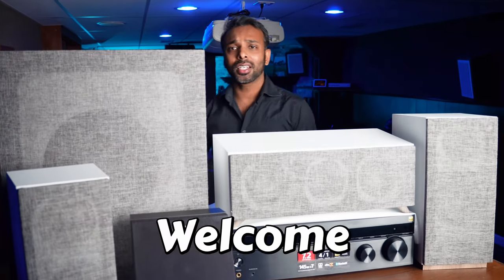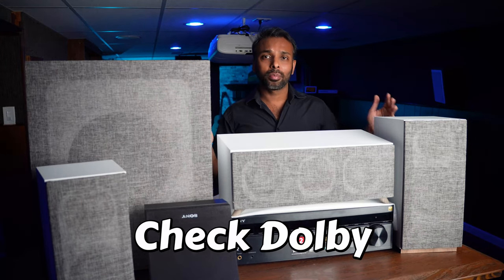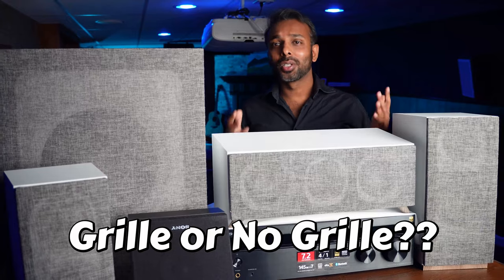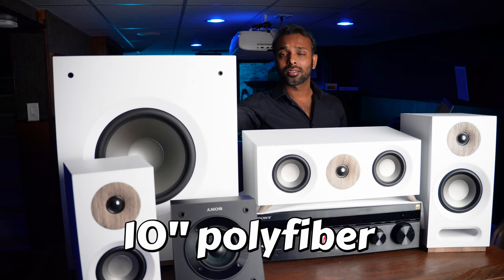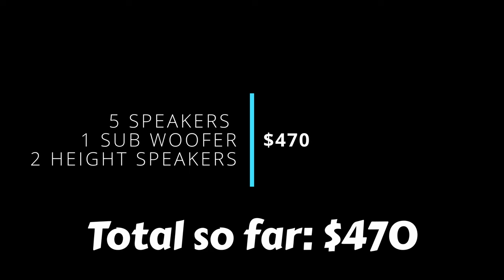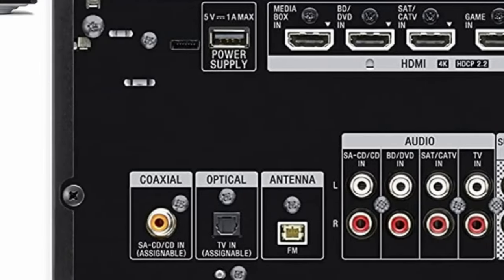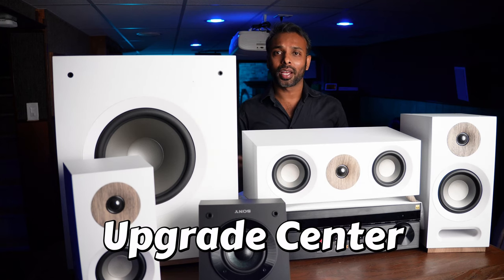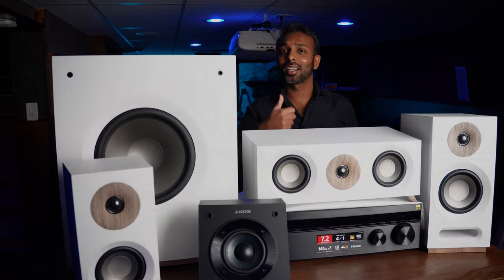Dolby Atmos Home Theatre Audio under $900 - 2023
In this video, we'll be taking a look at some of the best Dolby Atmos home theatre audio systems that you can buy for under $900 in 2023! We all know that great audio can make or break your movie-watching experience, and with the rise of streaming services, having a home theatre system is more important than ever.

We'll be showcasing some of the most budget-friendly Dolby Atmos systems on the market, including speaker packages, and AV receivers. We'll also be discussing the benefits of Dolby Atmos technology, and how it can completely transform the way you experience movies, TV shows, and music.

TIMESTAMPS
0:00 Introduction
0:34 Dolby Atmos
3:24 Speakers
5:45 Sub Woofer
6:54 Height
7:27 Price
8:05 Receiver
10:16 Center
11:21 Exclusions
11:44 Sub Woofer Benefit
13:19 Conclusion

Whether you're a seasoned audiophile or just starting to build your home theatre setup, this video has something for everyone. Join us as we dive into the world of Dolby Atmos home theatre audio and discover the best options that won't break the bank!

Sony SSCSE Dolby Atmos Enabled Speakers, Black, Dolby Atmos Enabled Speakers (Pair)

My Equipment:
Camera (Sony)
Lens (Sigma)
Primary Light Softbox
Primary Light Source
Primary Light Stand